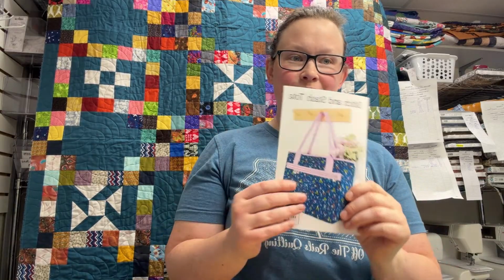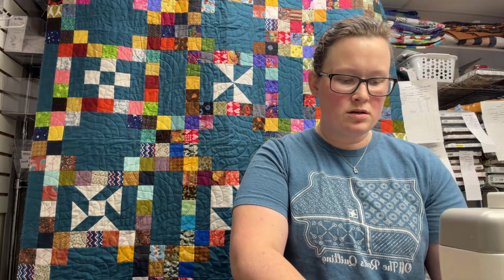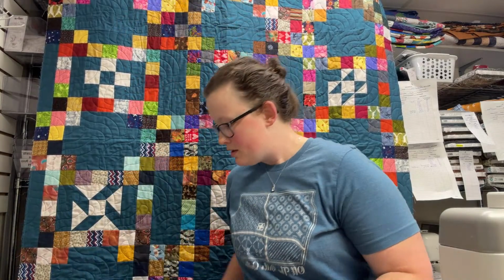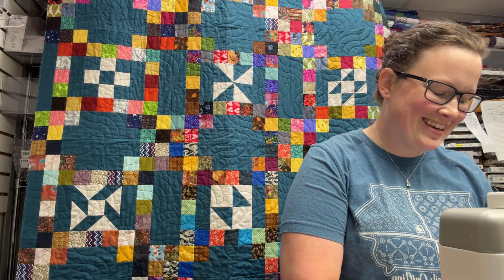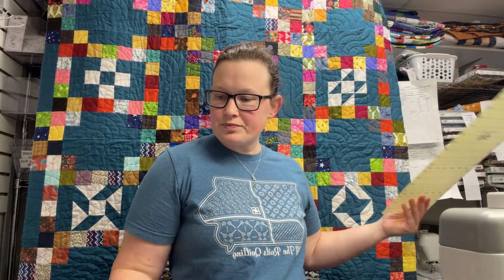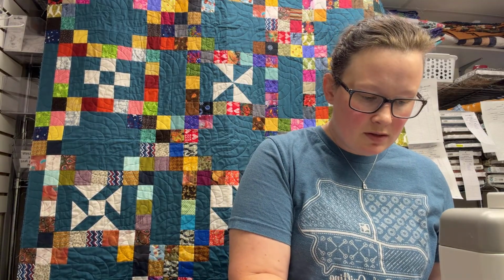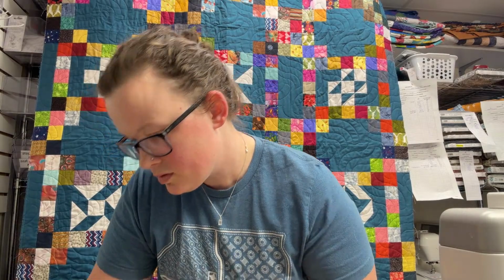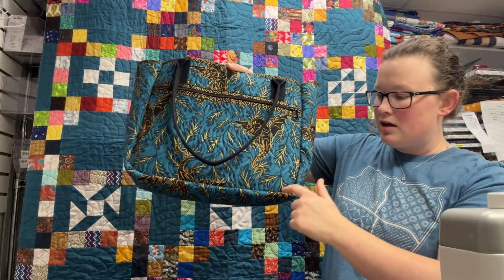Week 2: Stitch and Stash Tote Sewalong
Stitch and Stash Tote from Knot + Thread Designs